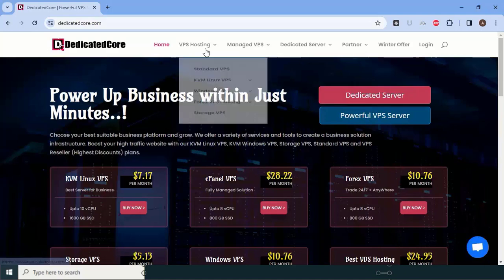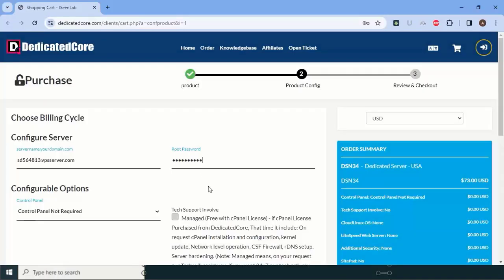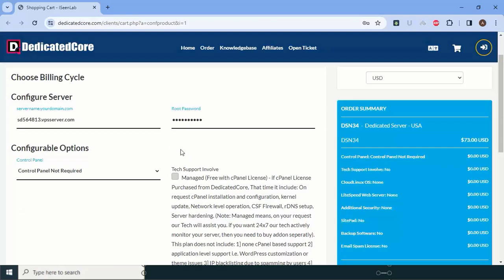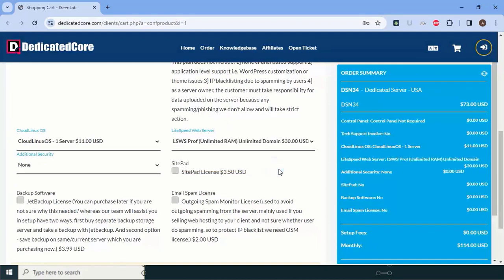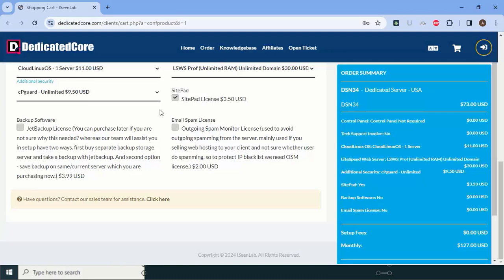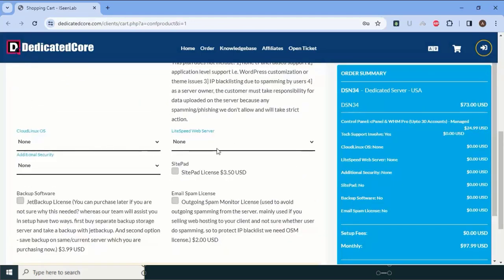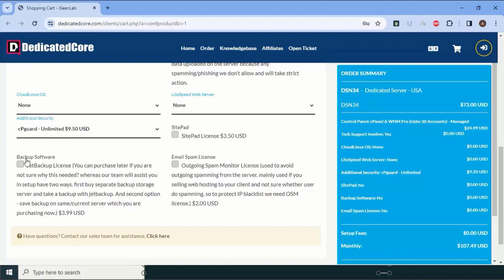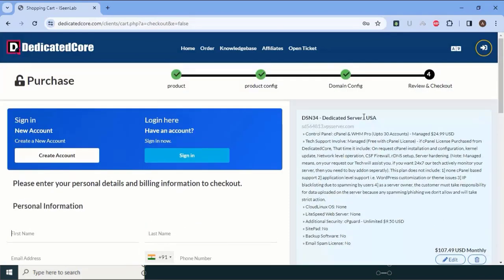Ultimate Buying Guide: How to Purchase a VPS and Dedicated Server | DedicatedCore.com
Ultimate Buying Guide: How to Purchase a VPS and Dedicated Server from DedicatedCore.com

In this video guide, we are going to explain to you a step-by-step procedure to place vps and dedicated server orders from DedicatedCore.com.

Whether you're a small business owner, a growing startup, or an established enterprise, finding the right hosting solution is crucial for your online success. And with DedicatedCore.com, you're in good hands.

Here are very simple steps to buy a plan:

Step 1: Navigate to DedicatedCore.com.
Step 3: Customize your server.
Step 4: Review and checkout.
Step 5: Access your server.

And there you have it! In just a few simple steps, you can purchase a VPS or dedicated server from DedicatedCore.com and elevate your online presence.

Ready to take the next step? Visit DedicatedCore.com today!"